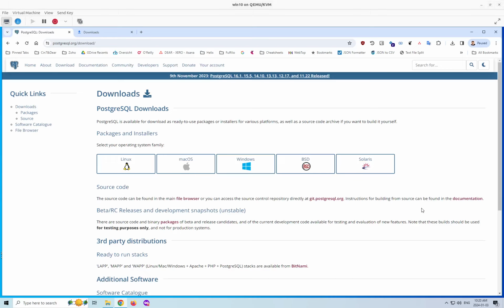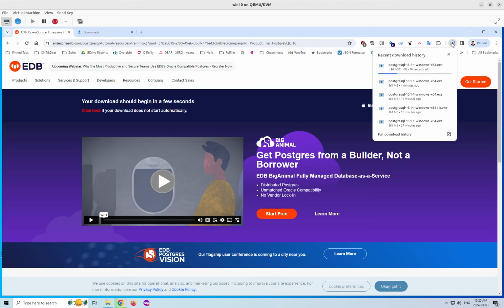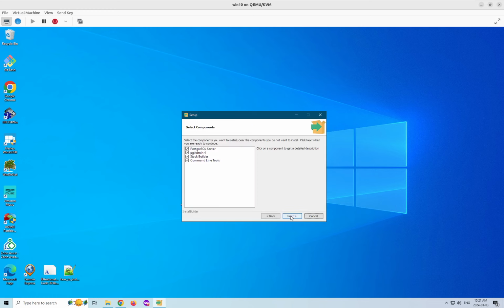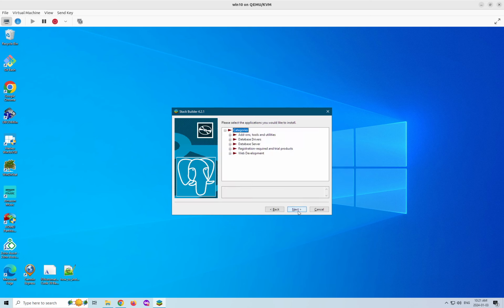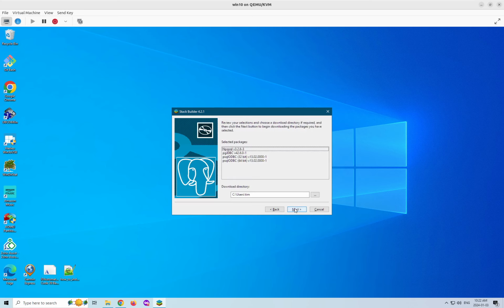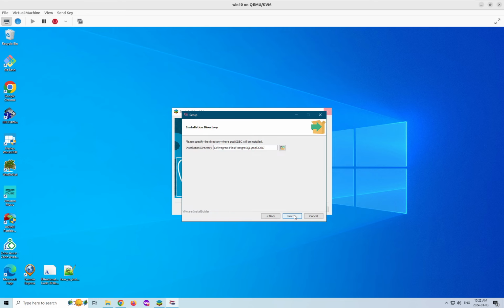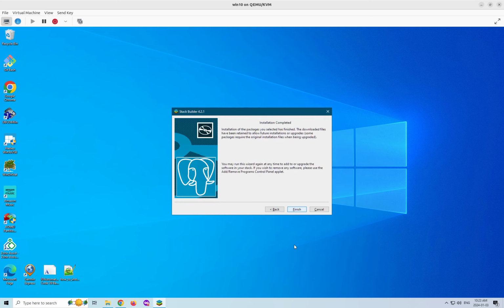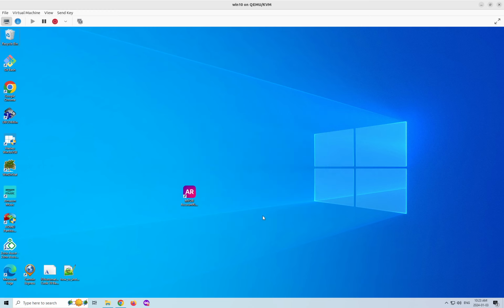install postgrsql drivers on windows for odbc powerbi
Quick tutorial to install the official odbc drivers for Postgresql database on Windows, and also the driver for Microsoft PowerBI